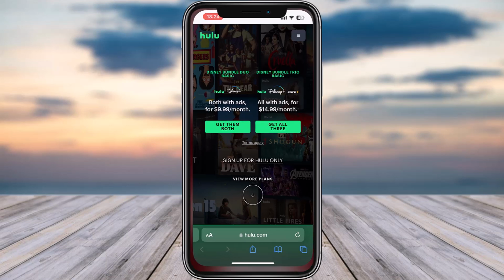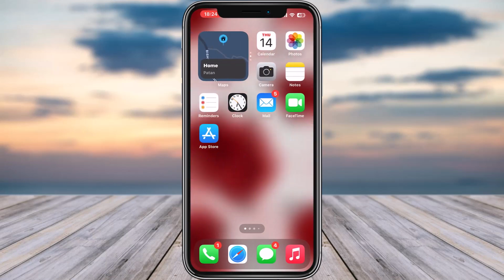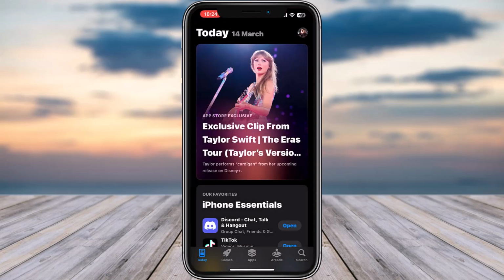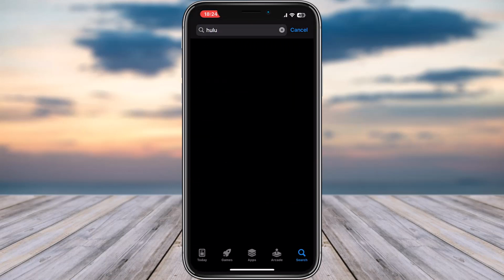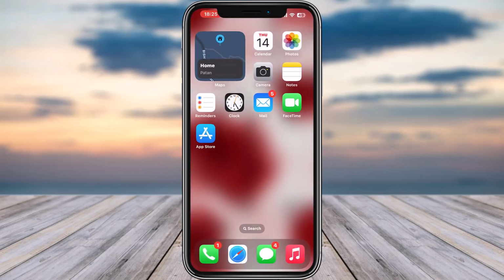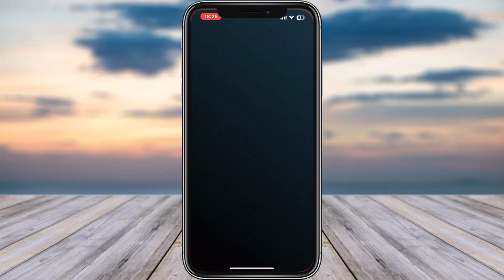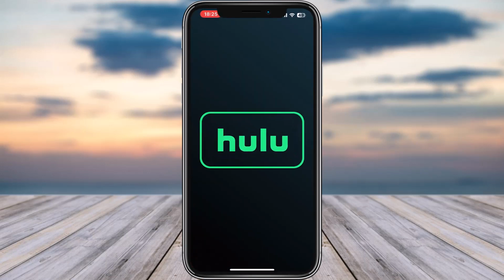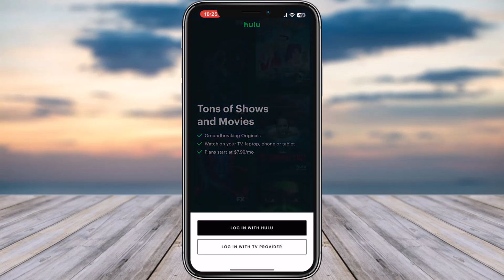How to Download Movies on Hulu !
In this tutorial, I will guide you on how you can easily download movies on Hulu by following some easy steps.
0:00 Intro
0:14 Browser
0:22 Download Hulu
1:25 Conclusion